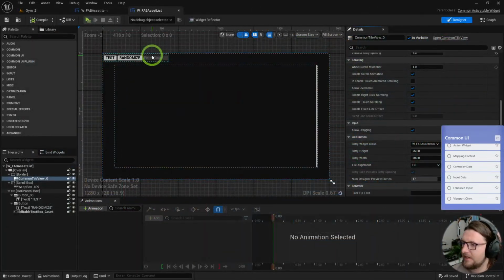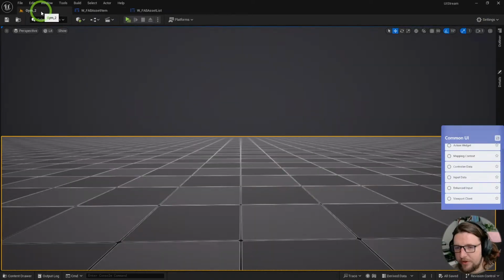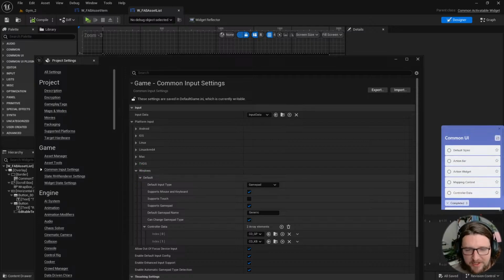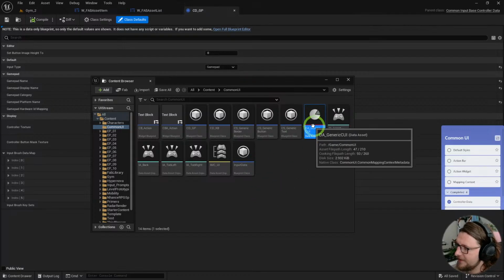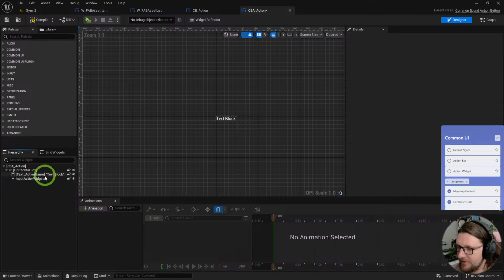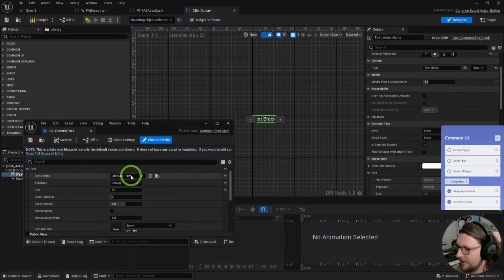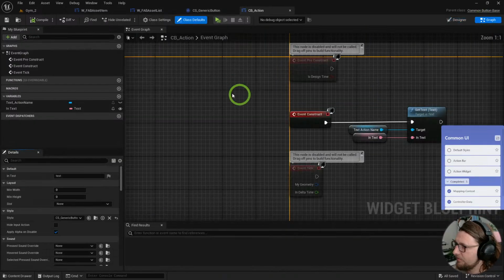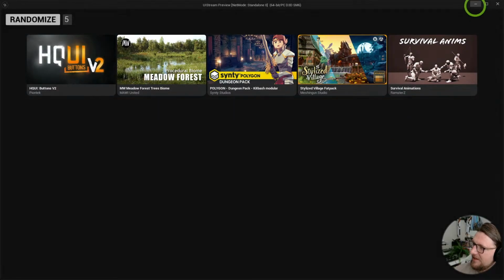Can I make this UI? #11 - FAB Library! - Adding Common UI Actions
Today I'm adding common UI actions to my FAB library Tile View!

00:00 Stream Starting...
00:50 Intro
01:22 Recap
02:26 Add Common Action
04:51 The Plan
06:00 Plugins
06:25 Game Viewport Class
06:36 Enhanced Input Class
07:00 Enable Common Enhanced Input Support
07:20 Input Data Setup
07:50 Controller Input Data
09:00 Input Mapping Context
09:30 Mapping Meta Data
12:28 Input Action Widget
15:15 Common Styles
17:56 Input Action Bar (trust me)
20:35 Outro Chat